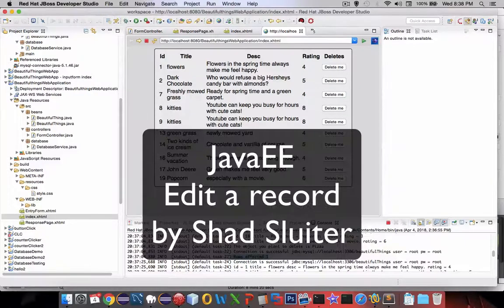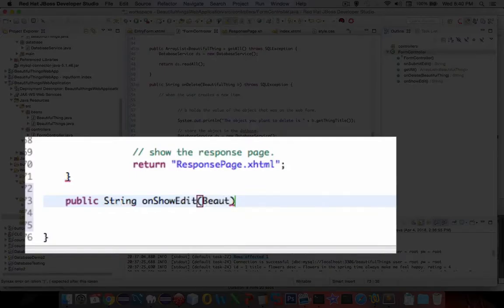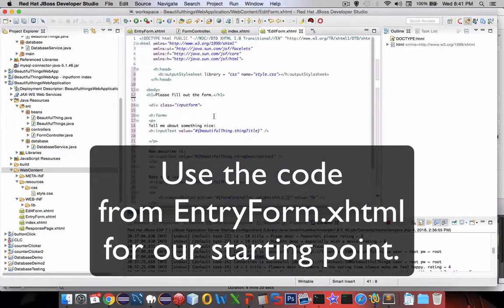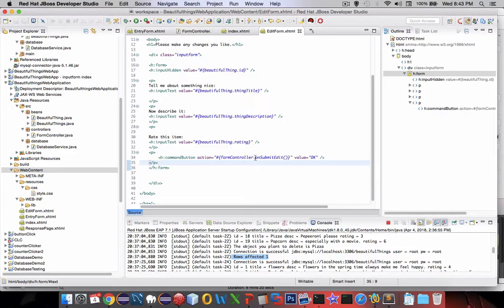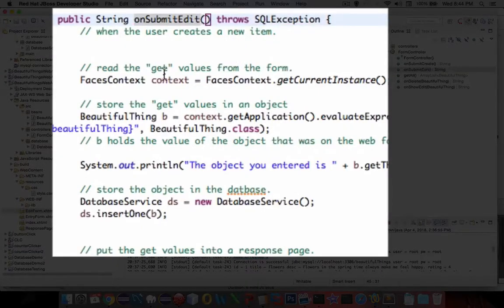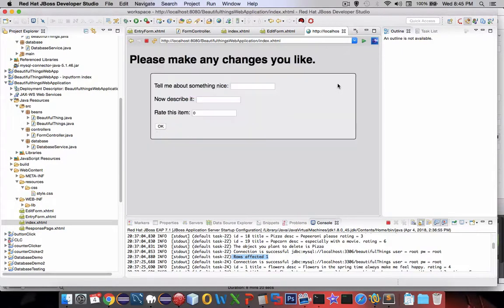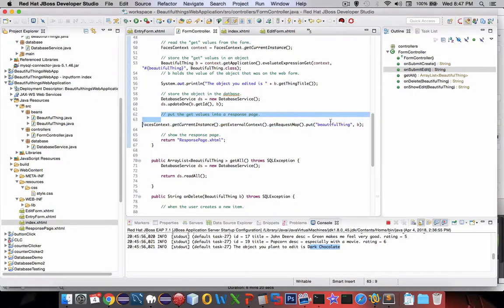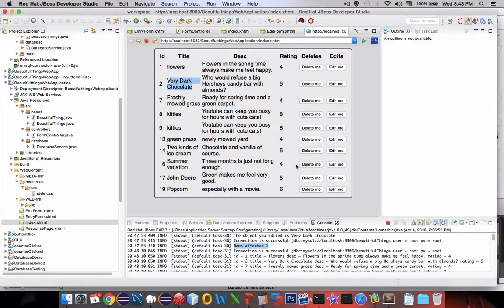JavaEE Web App 21 - Web App 08 - Edit Button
Create an edit button in JSF and link it to a method in a form controller.